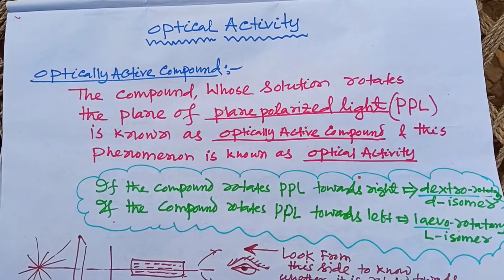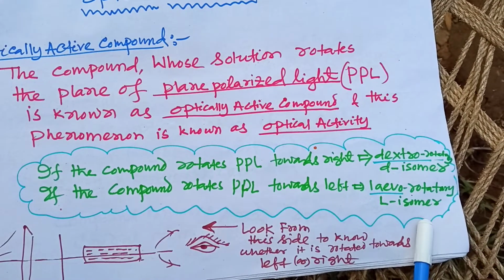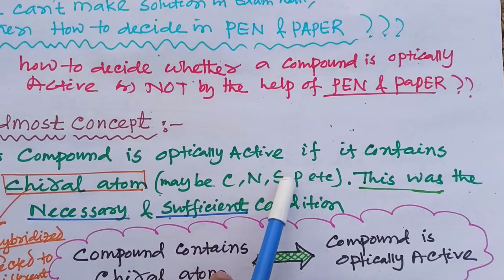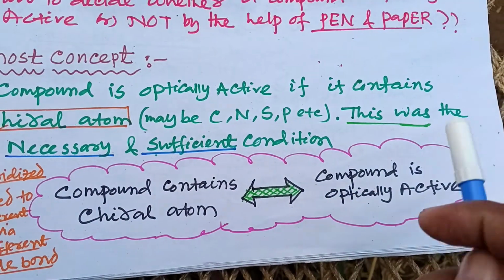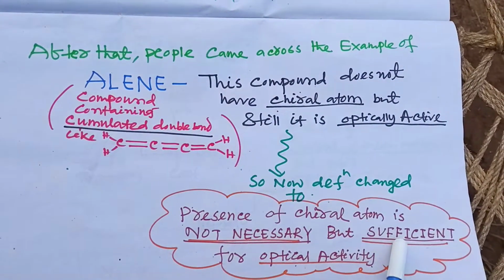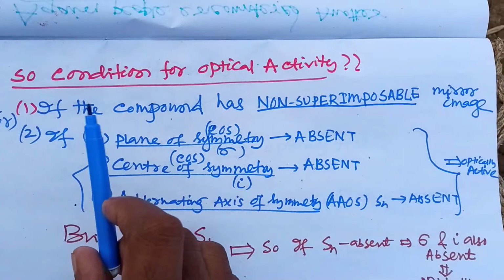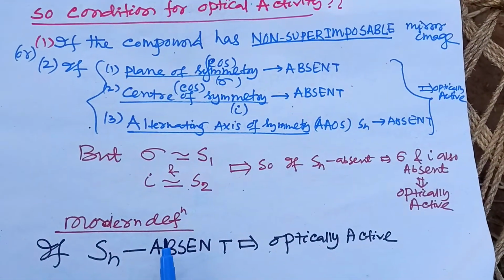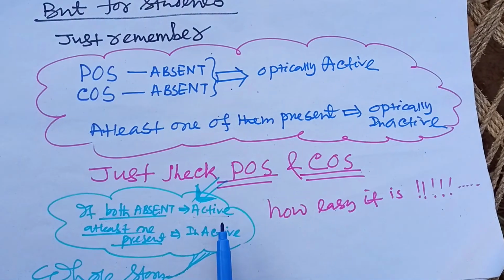OPTICAL ACTIVITY, HOW TO CHECK WHETHER A COMPOUND IS OPTICALLY ACTIVE OR NOT... EASY TRICKS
Optical activity, how to check whether a compound is optically active or inactive in detail explanation... With easy tricks... Enjoy learning with your kgpian bro@iitkgp#opticalactivity#chirality jee2022 neet2022 jee2022chemistrylectures generalorganicchemistry opticallyactivecompound iitkharagpur isomerism opticalisomerism stereoisomerism conditionforopticalactivity#